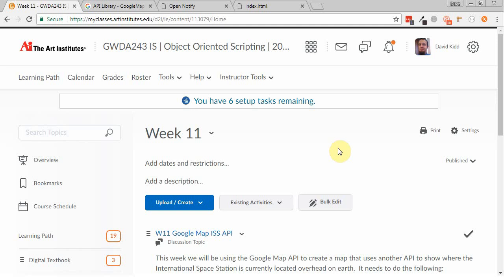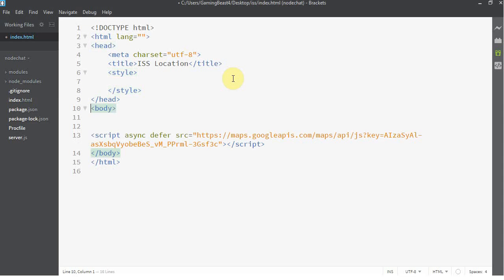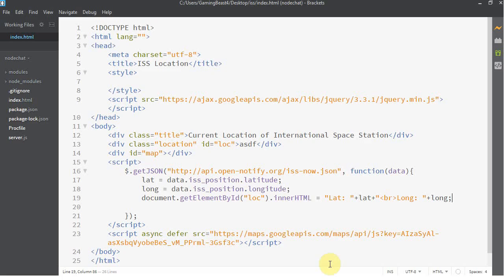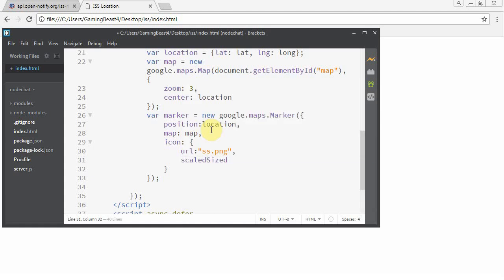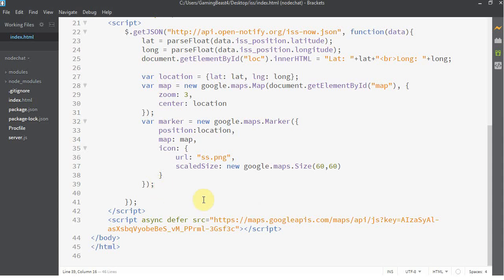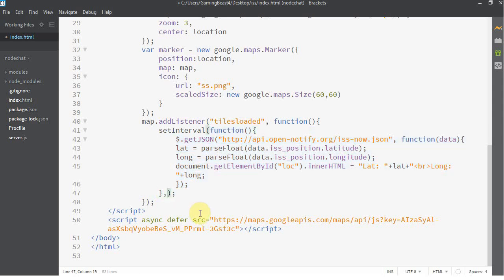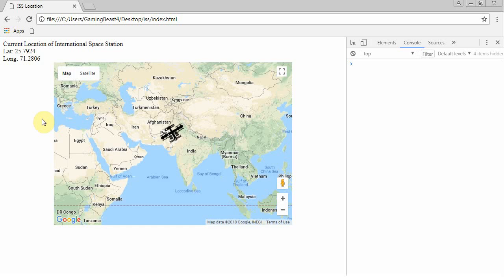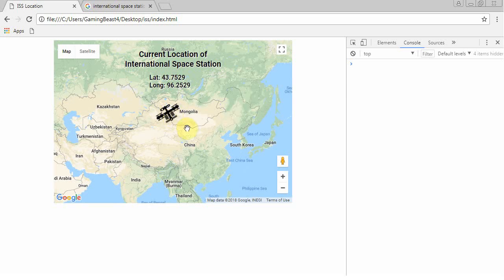W11 - Google Map API with the ISS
This video shows how to use the Google Map API to display where the International Space Station is currently located.